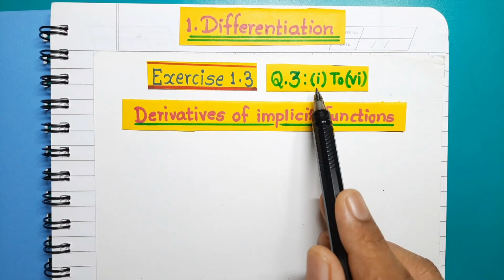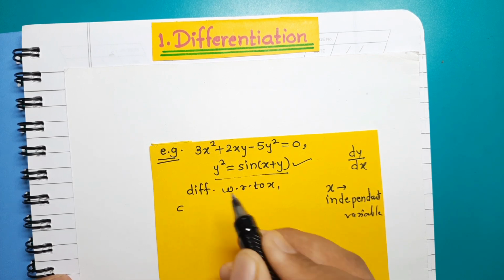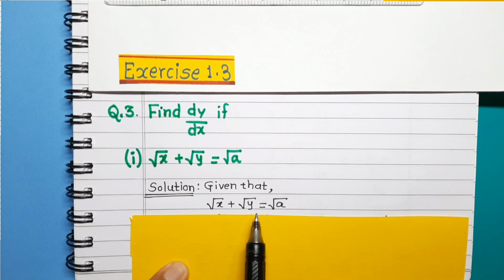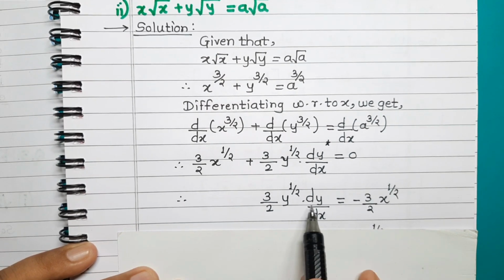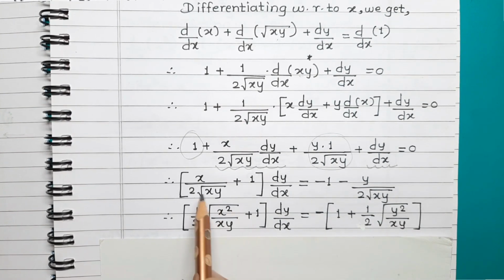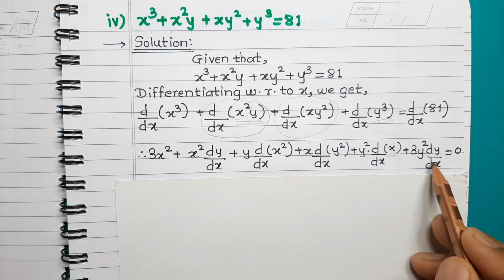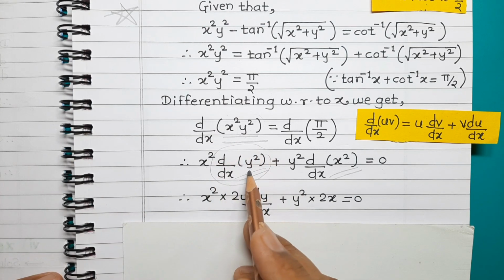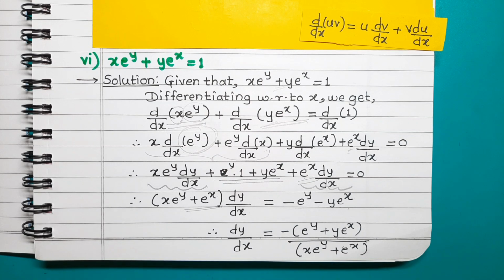Differentiation | exercise 1.3 Q.3|class 12|Derivatives of implicit functions-1|HSC New Syllabus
Differentiation | exercise 1.3 Q.3|class 12|Derivatives of implicit functions-1|HSC New Syllabus | By Suvarna mam

    If you want to learn derivatives of implicit functions ,you have come to the right place .This video provides easy and detail explanations for derivatives of implicit functions .It is useful for CBSE,ICSE board student also .This detail study is also going to be very useful for JEE preparation.

  This video covers the concept of  implicit functions and  Six EXAMPLES with detail explanations in easy manner based on derivatives of implicit functions from exercise 1.3 Q.5.

1.Playlist Maths-2| Differentiation:-

2.Playlist for Logarithm : Basic concepts:-

3. Playlist for Function: Basic concepts:-